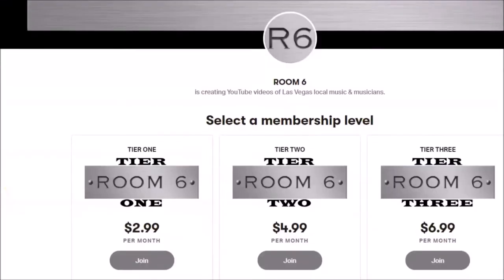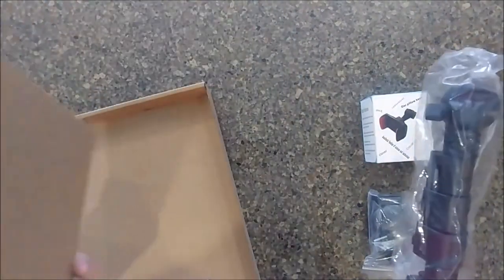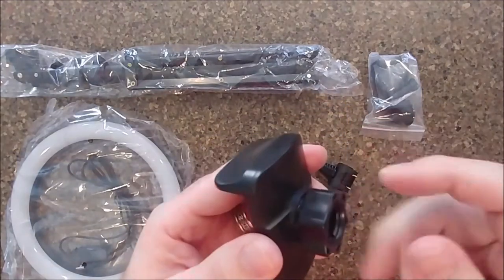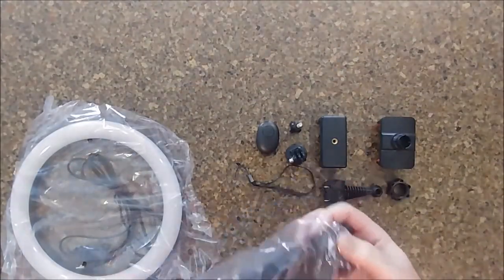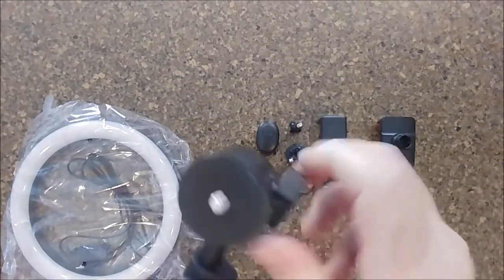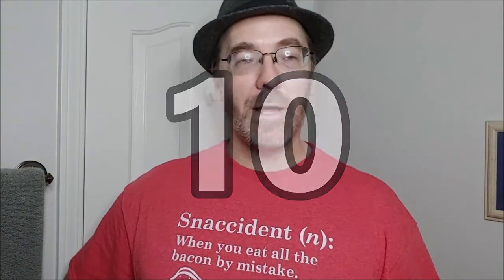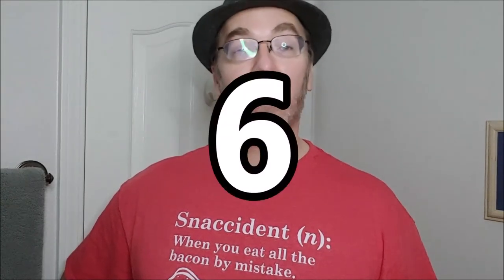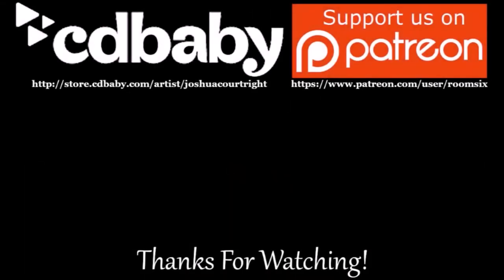ROOM 6 REVIEWS #53 - I Got A Ring Light! ]UNBOXING/PRODUCT REVIEW]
↓↓↓ LINKS & ANNOTATIONS BELOW! ↓↓↓
My wife got me a new RING LIGHT! This is my first unboxing/test video in a while, and BOY were there a lot of things to discover!

If you want to buy one yourself, go to: